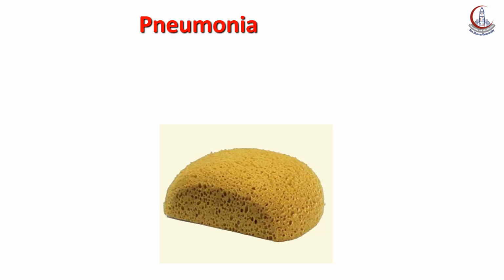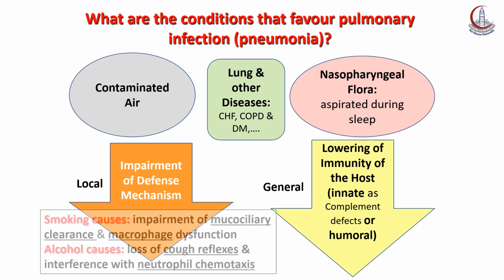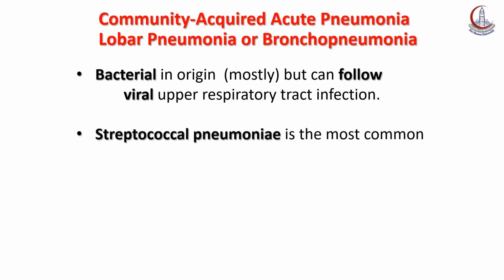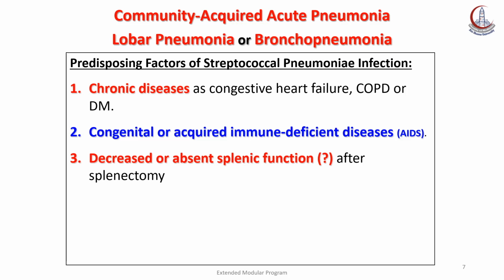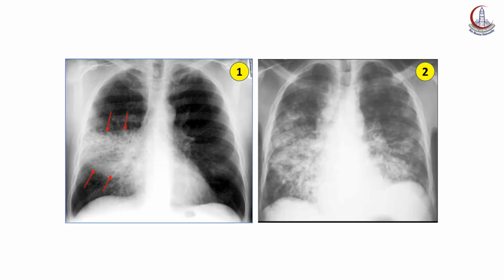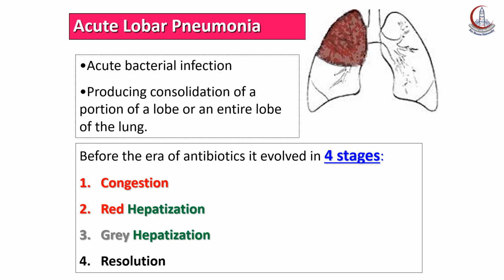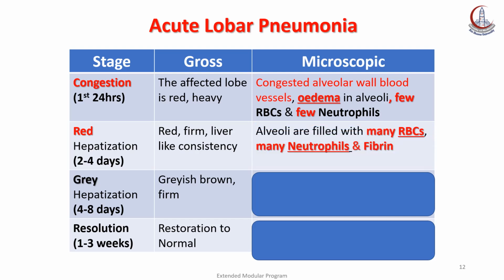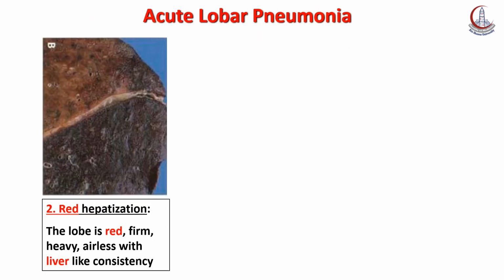51 Pathology Lung infections part 2